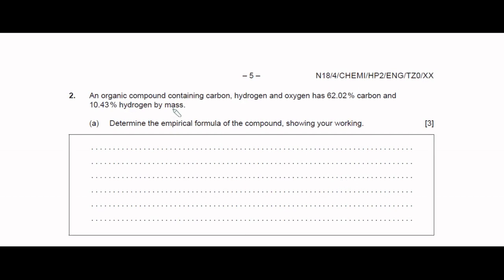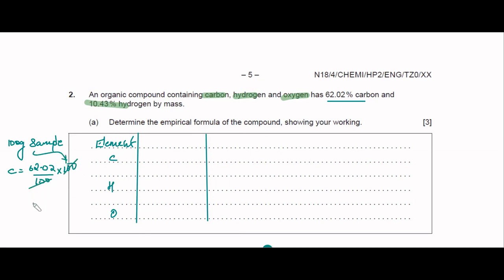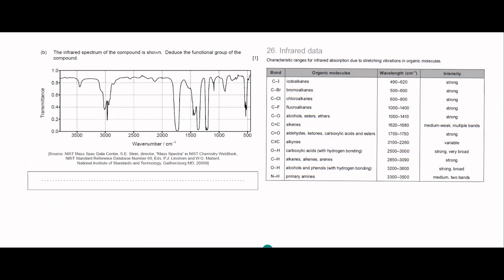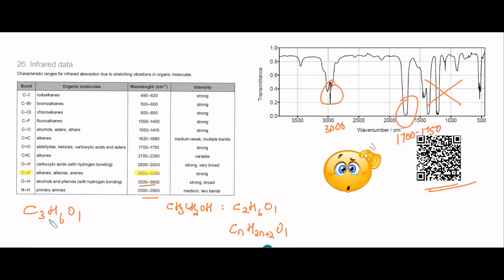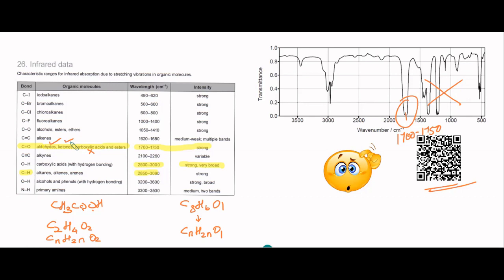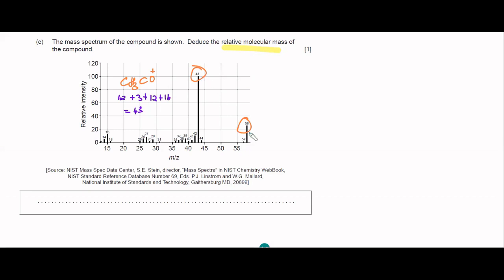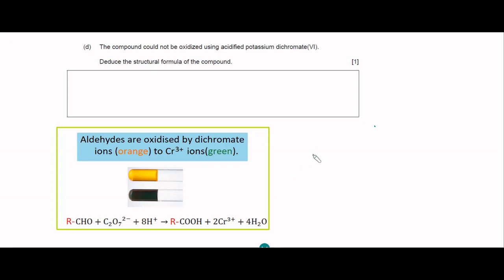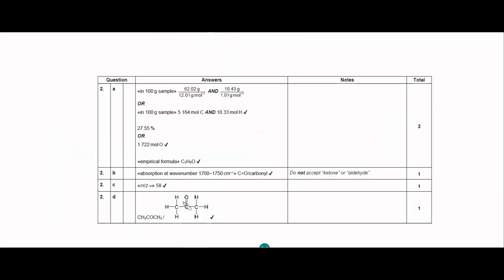N18/4/CHEMI/HP2/ENG/TZ0/XX Chemistry Higher level Paper 2 November 2018 - Qn 2 (a),(b),(c),(d)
Link for Qn 1

2. An organic compound containing carbon, hydrogen and oxygen has 62.02 % carbon and 10.43 % hydrogen by mass.
(a) Determine the empirical formula of the compound, showing your working.
(b) The infrared spectrum of the compound is shown. Deduce the functional group of the compound.
(d) The compound could not be oxidized using acidifi ed potassium dichromate(VI). Deduce the structural formula of the compound.